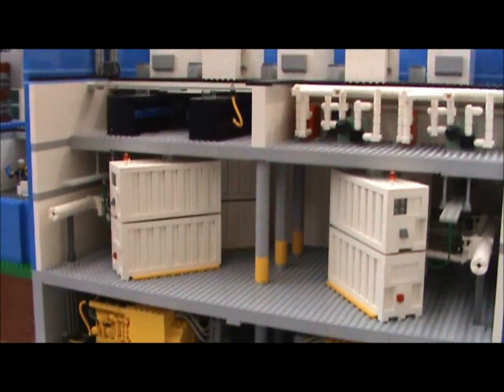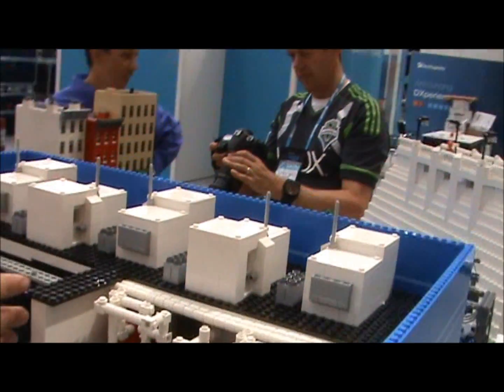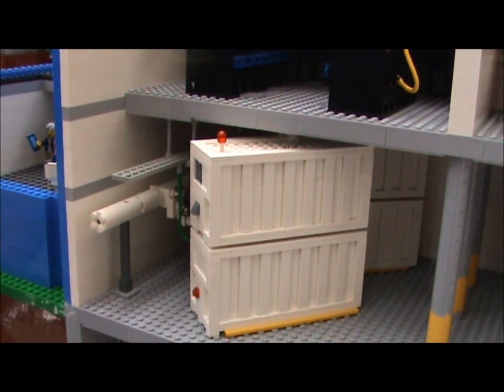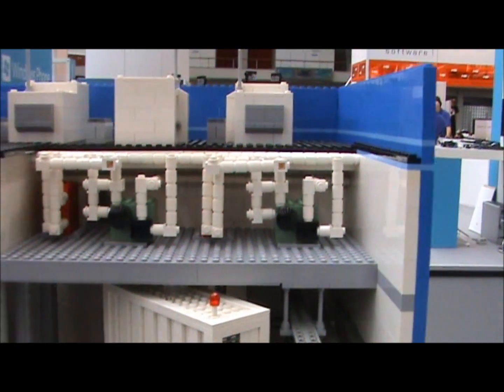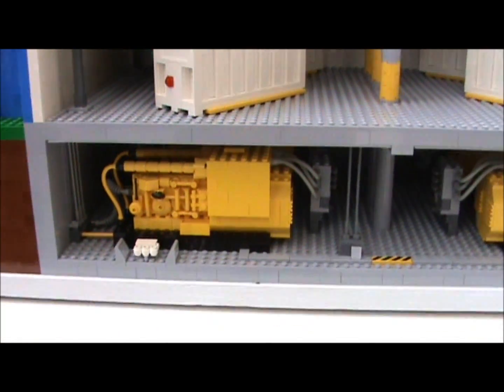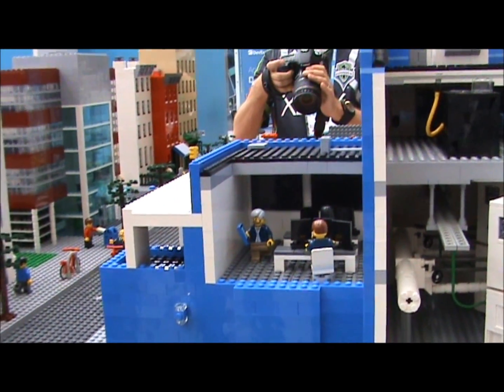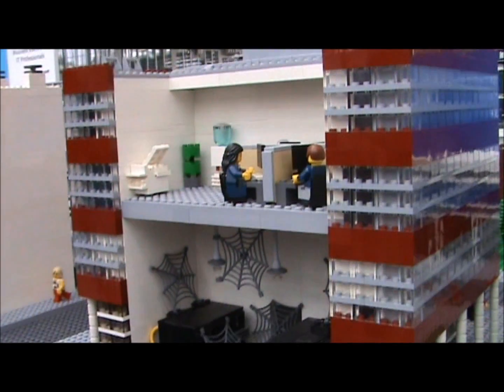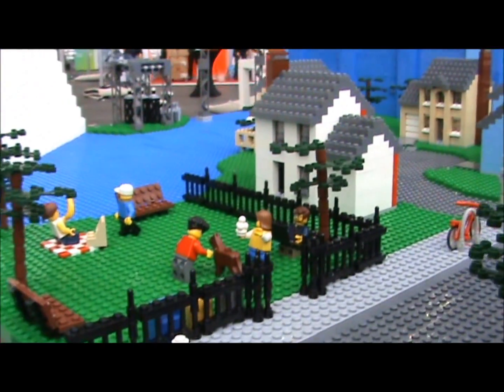TechEd Europe Office 365 Data Centre tour in Lego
Find out how the Office 365 data centre works in Lego format!